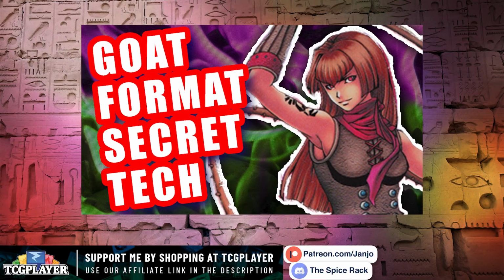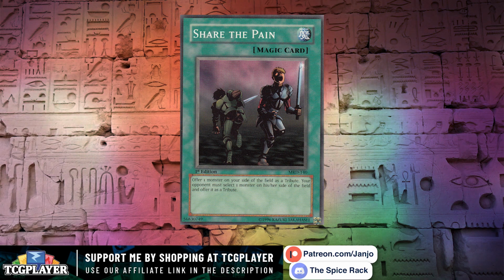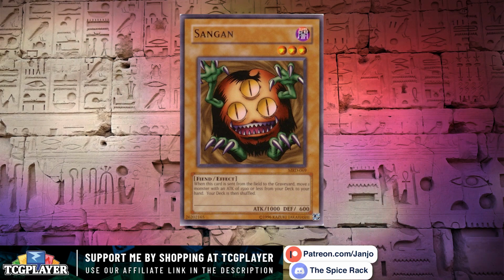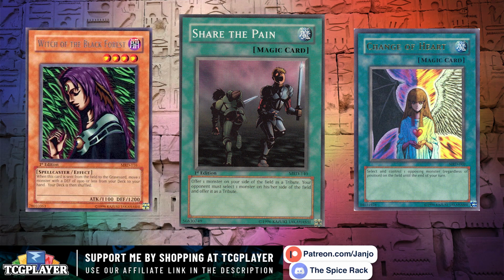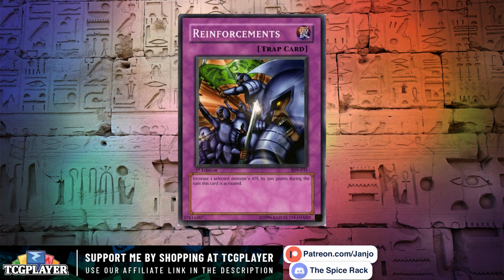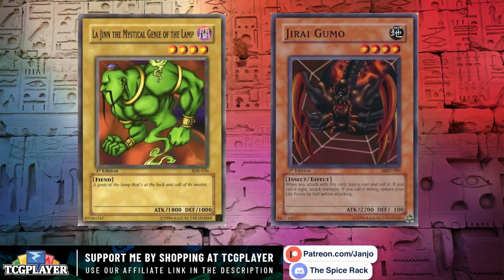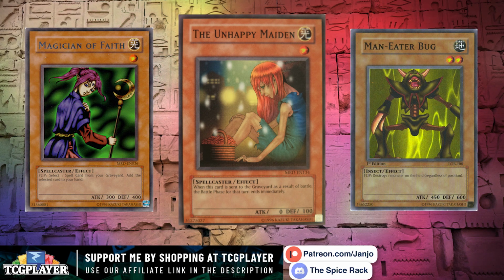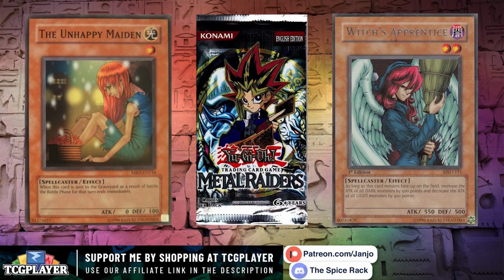2002 MRD Terrific Tech!!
THE place for Retro Yu-Gi-Oh! Look below to support the Zone!!

Metal Raiders tech has plenty of spice to be had!!

Hey everyone, thanks for stopping by! I'm Jesse from the Janjo Zone in which I produce weekly Yu-Gi-Oh! content! If that's your jam or cup of tea, then you are in the PERFECT place to be! Cheers!